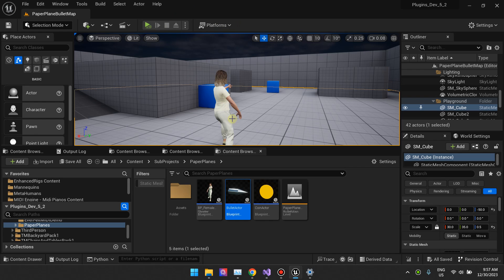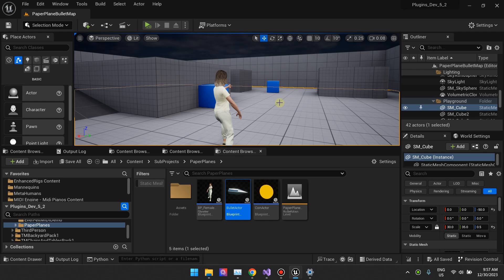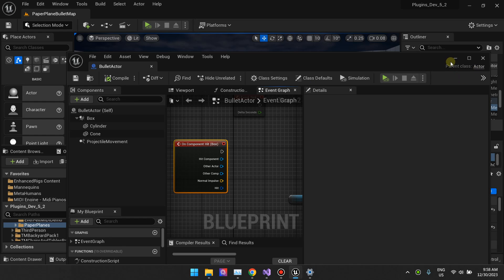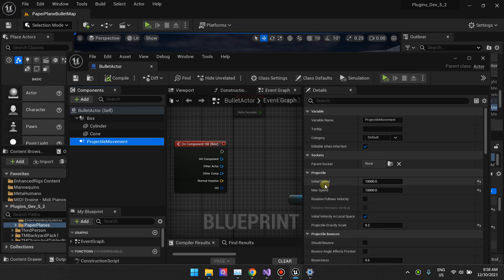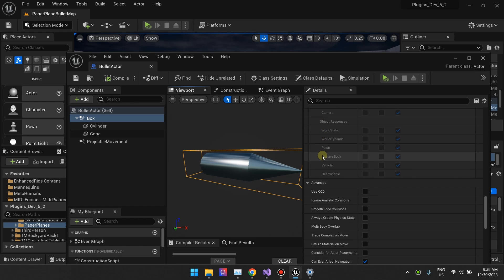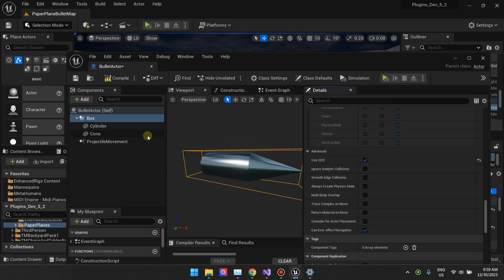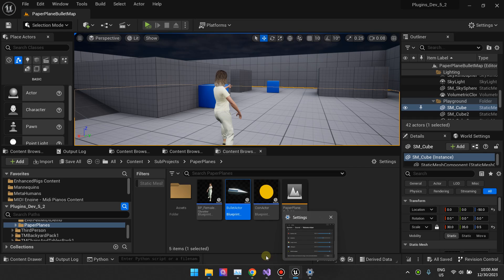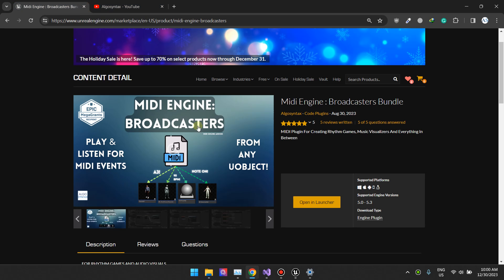UE5 How To Fix Bullet/Projectile Collisions | Projectile Movement Component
Are your bullets/projectile collisions working sometimes, and failing at other times? Watch this video and learn how to fix this issue.